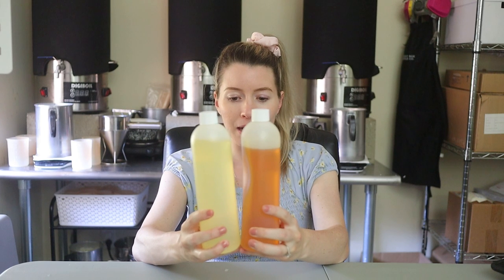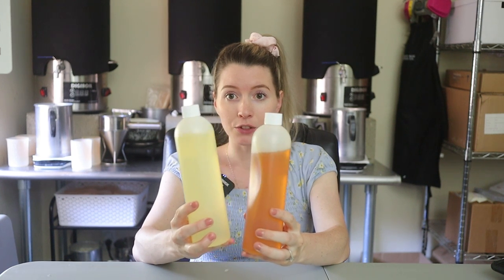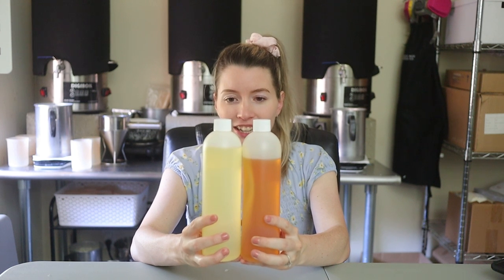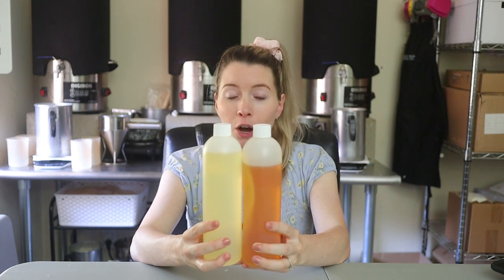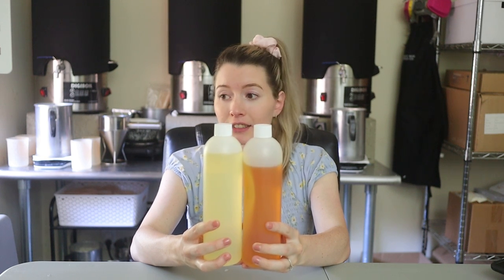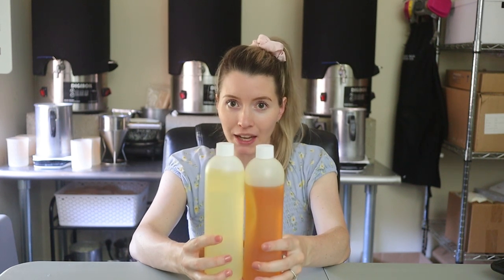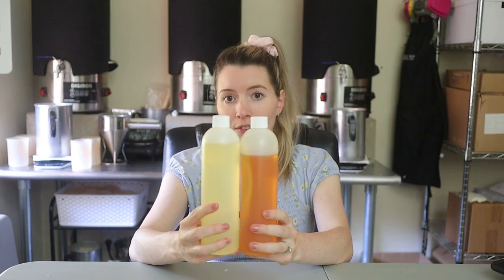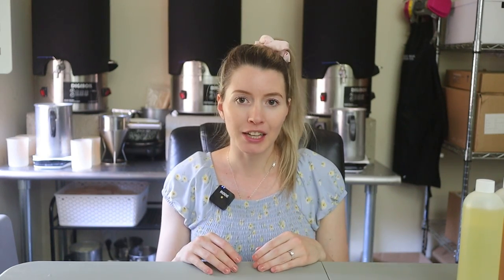Candle Making For Beginners Series | Part Five: All About Fragrance Oils!